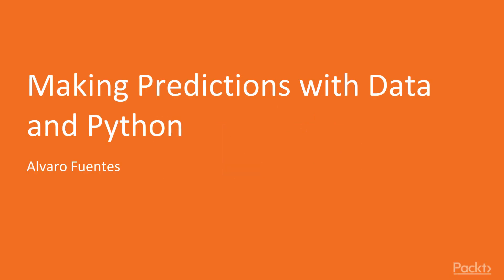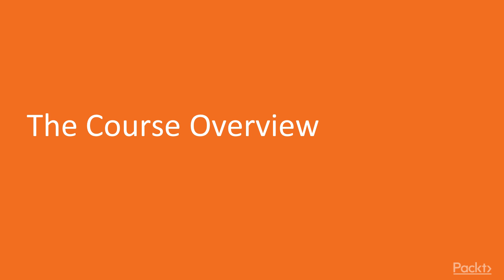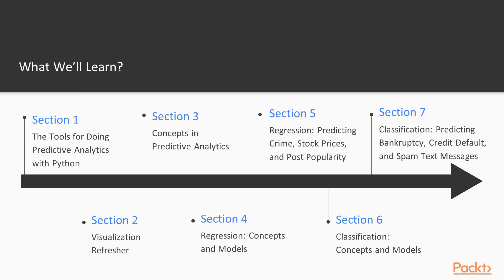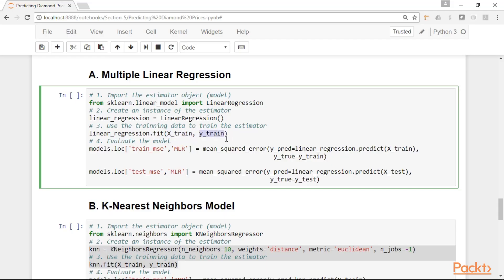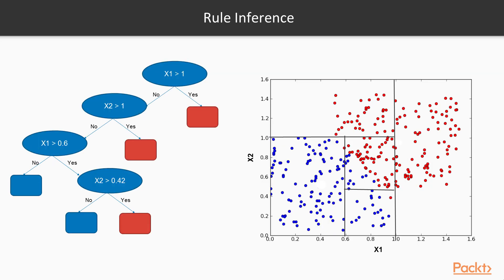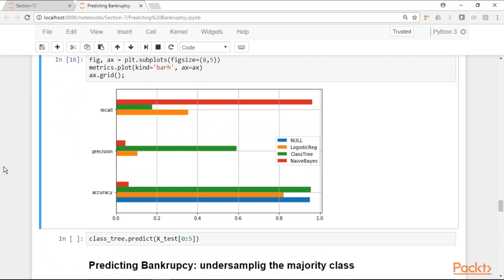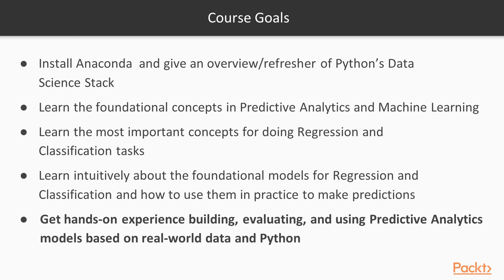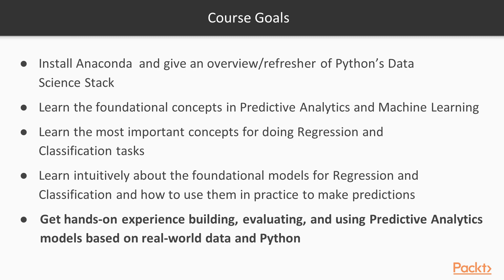Making Predictions with Data and Python : The Course Overview | packtpub.com